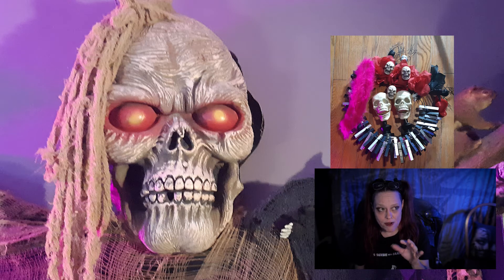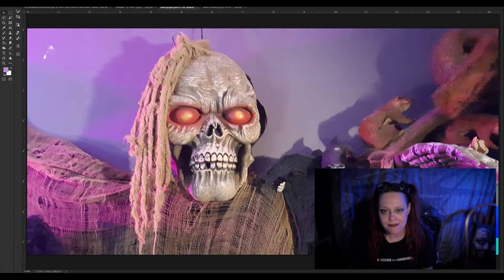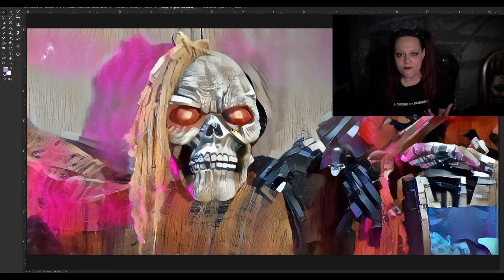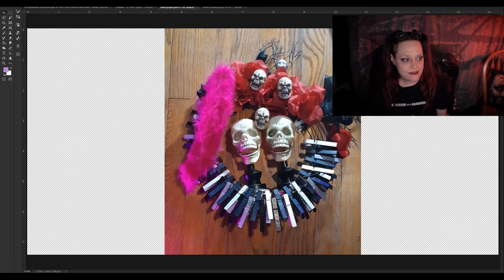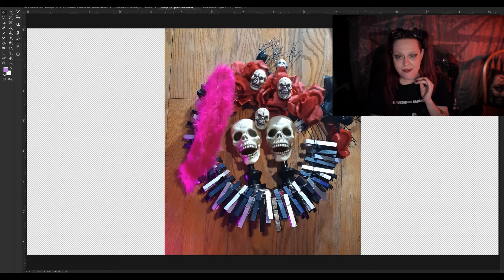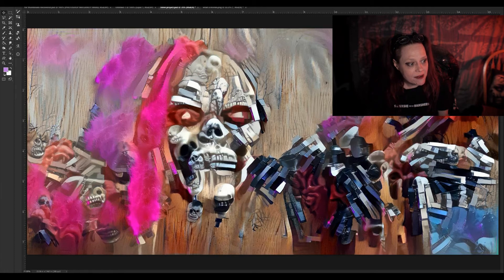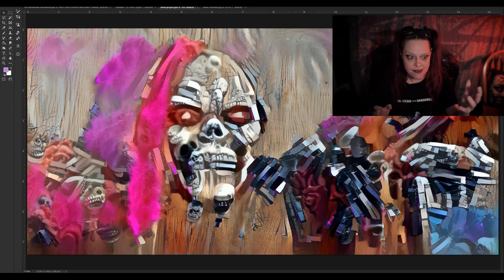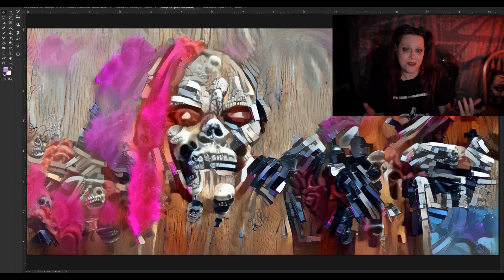Teaching AI How To Art | Customizing Base & Styles In Deep Dream Generator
Teaching AI how to art is an adventure! I show you here how to customize your base images & styles in Deep Dream Generator to make the algorithm do what you want. I also show you how you can make cool art just using your phone, whatever you have around the house, Deep Dream Generator and whatever photo editing program you want to use.

I'm using Photoshop, but you can use programs like Affinity Designer, Canva, Pixlr- or whatever you prefer to customize your stuff. Juna from Detour Shirts & Ryan Hogue have some tutorials on how to use alternatives to Photoshop. Check out the links to their channels below!

I realize not everyone has access to lights like we do, but we plan on making a video about how to light photos without conventional gear a bit later.

As for what we use- we love any light by Aputure lighting! We used 5 of their MC lights to light everything you see in this video. Using their lights in combination with Sidus Link, we're able to program our lights to do what we want and operate them from our phone! How cool is that? Links to these cool peopley-creatures are also below.

I look forward to seeing what you create! Have an easy one!